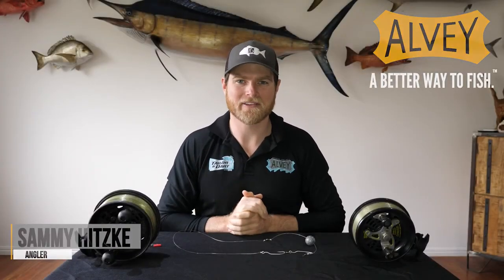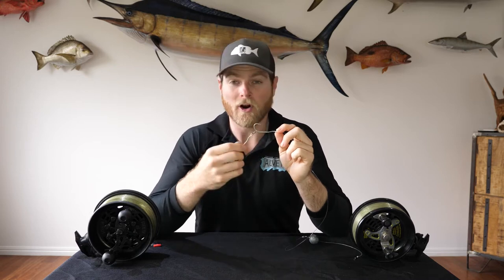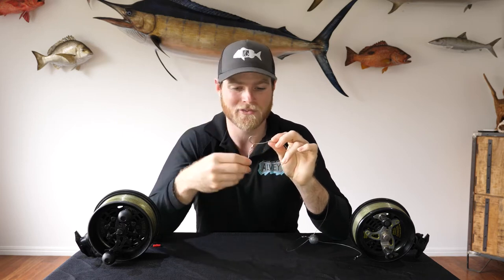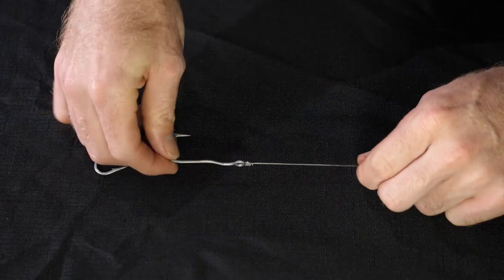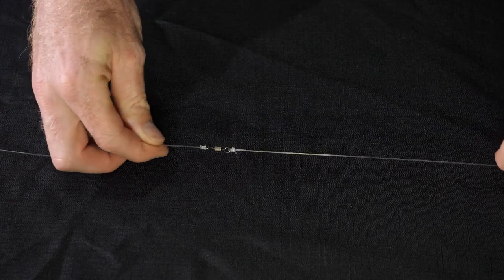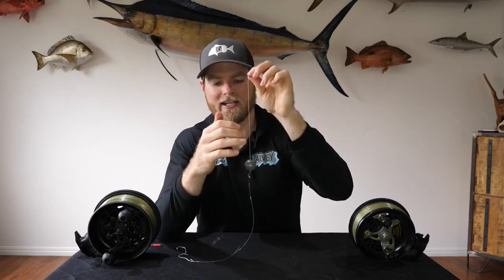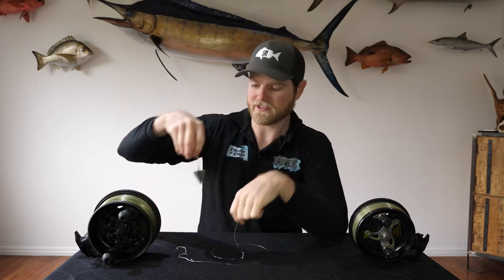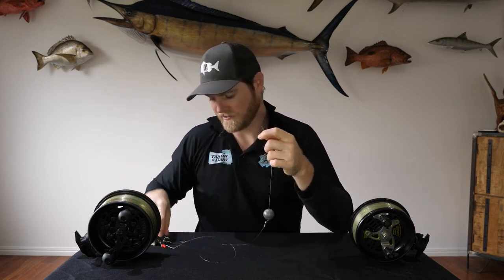Sammy Hitzke | Essential Rig Series | Tailor Rig | Alvey Reels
In this video, Sammy Hitzke shows you his tried-and-tested tailor rig setup for beach fishing. Learn how to target tailor with the right gear, rigging techniques, and how to adapt your setup to different beach conditions. Sammy’s tips will help you land this hard-fighting fish and make the most out of your beach fishing experience.

Alvey Reels, the trusted choice for beach and rock fishing since 1920, stands out with its durable, Australian-made side cast reels. Designed to endure harsh conditions, these reels can handle ocean dunking and beach sand with ease. Their unique side cast action ensures long-distance casting while offering unmatched sensitivity for detecting even the smallest bites. Perfect for targeting species like Whiting, Bream, Flathead, Salmon, Tailor, Mulloway, Dart, Yellow Belly, Bass, Snapper, Red Emperor, Coral Trout, and Mackerel, Alvey Reels deliver quality and precision every time.